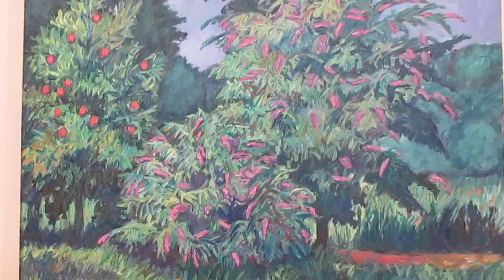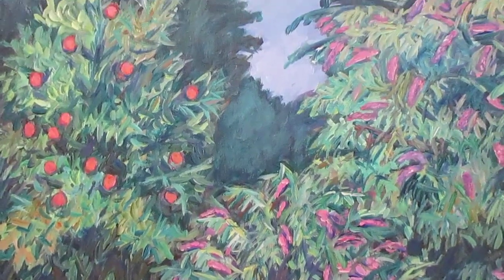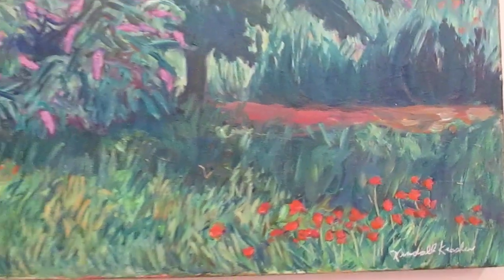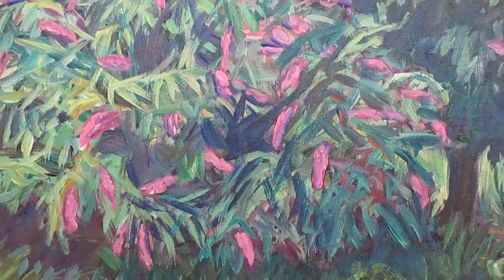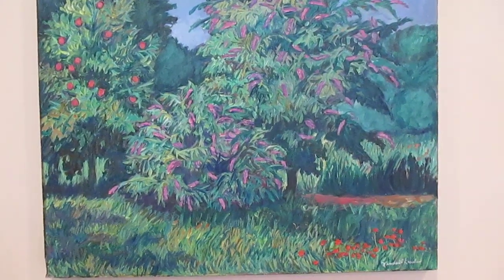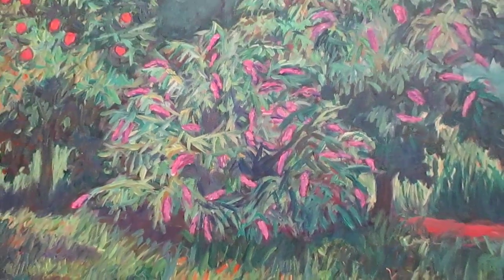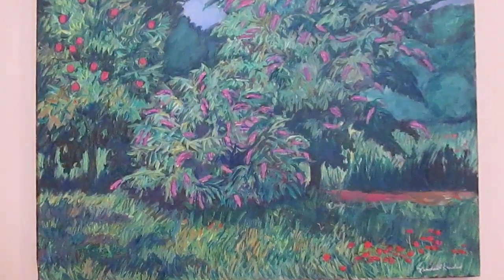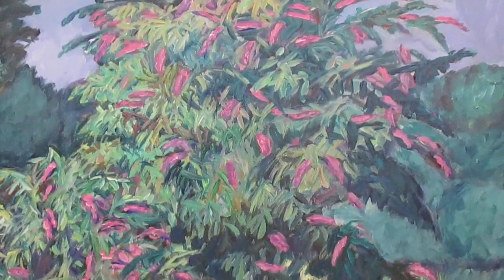Butterfly Bush painting by Award Winning Artist Kendall F. Kessler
A favorite floral that brings back memories

About Me